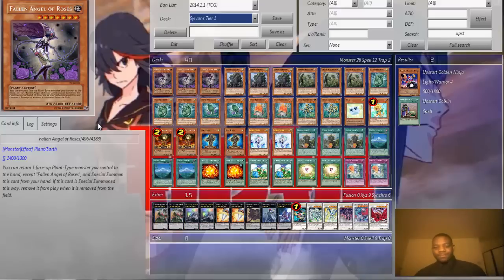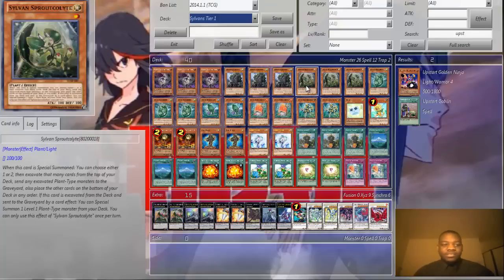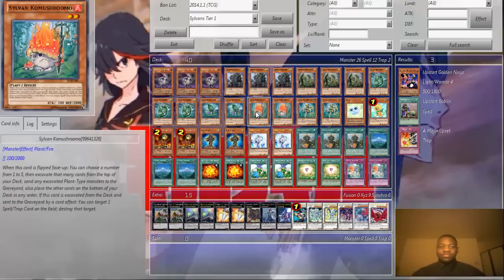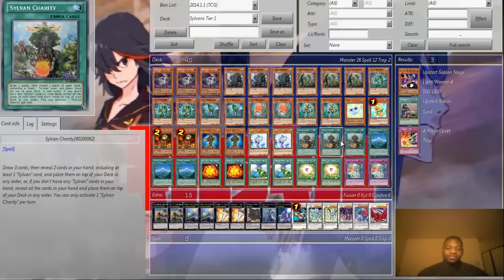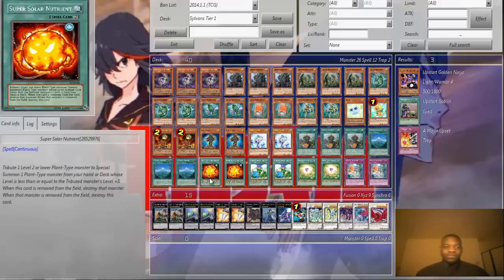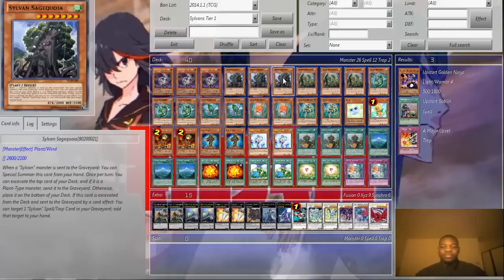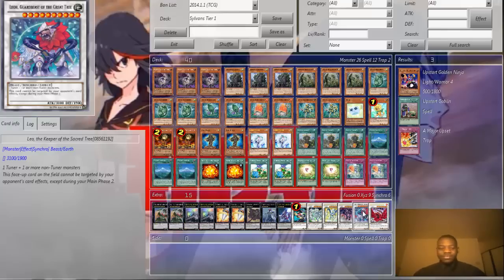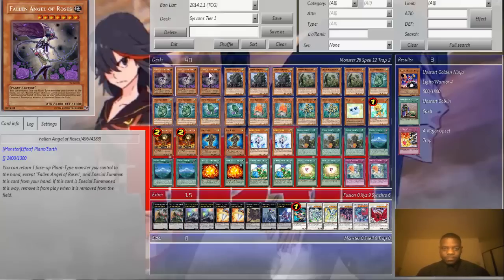Sylvan Deck Profile POST PRIMAL ORIGINS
With 4 new sylvan cards announced for Primal Orgins the deck changes from kinda playable to possible tier 1.  And I'm calling it now that this deck will be teir 1!!!  In this vid is a deck profile and I'll show you a few duels in a later video.
Oh and. IM BACK!

I HAVE UPDATED THE DECK SINCE THIS VID WAS POSTED. Should I post update?